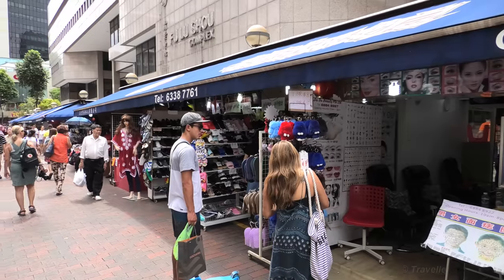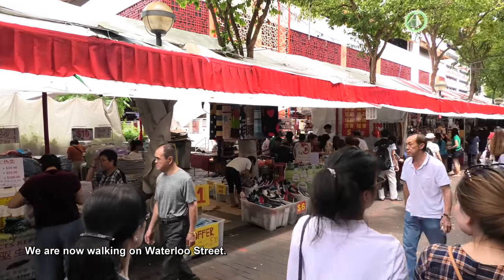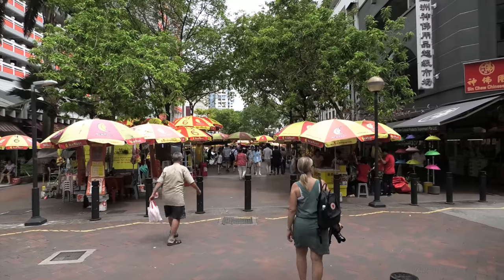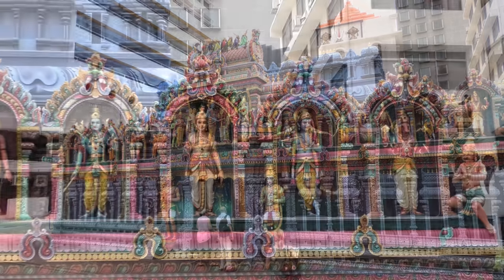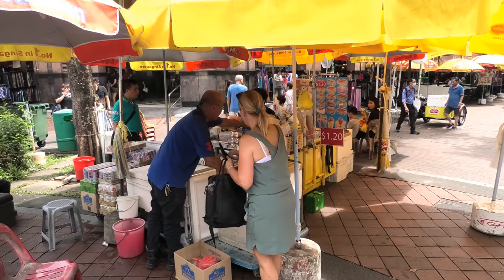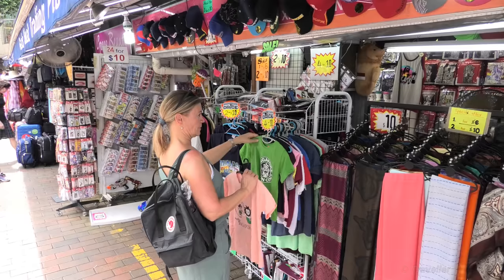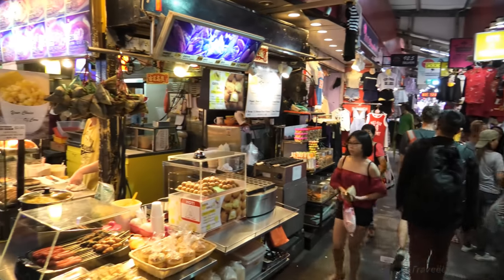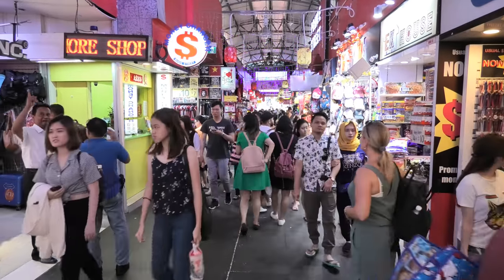BUGIS STREET Singapore - Famous Shopping District in Singapore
We are at the Bugis Shopping Street located in Singapore. Join us for a walking tour as we guide you through the Bugis Area of Singapore. Our Bugis Street tour begins at the main entrance to the Bugis Arcade street market, We start on Albert Street where we make our way up past the shops and stores on our way to Waterloo Street. Both these roads have become Singapore Street Markets and are full of vendors selling a range of products from clothing to Food.

On our walk we also pass a Chinese Temple and Hindi Temple on Waterloo Road. The Chinese Temple is called Kwan Im Thong Hood Cho Temple and the Hindi Temple is called Sri Krishnan Temple. After viewing the street stalls on Waterloo Street and Albert Street we make our way int the main Bugis Street Shopping Arcade which is probably the main shopping area of Bugis Street in Singapore. The Bugis Street Shopping area, apart from Orchard Road, is one of Singapore´s Top Attractions to visit. Whether you are in Singapore for shopping or just to see the sights, Bugis Street should without doubt be on your list of Top Singapore attractions to see.

Wiki writes about Bugis Street, "In the mid-1980s, Bugis Street underwent major urban redevelopment into a retail complex of modern shopping malls, restaurants and nightspots mixed with regulated back-alley roadside vendors. Underground digging to construct the Bugis MRT station...Today, the original Bugis Street is now a cobblestoned, relatively wide avenue sandwiched between the buildings of the Bugis Junction shopping complex. On the other hand, the lane presently touted as "Bugis Street" by the Singapore Tourist Promotion Board is actually developed from New Bugis Street, formerly Albert Street, and is billed as "the largest street-shopping location in Singapore"..."

Wiki writes about Singapore, "Singapore, officially the Republic of Singapore, and often referred to as the Lion City, the Garden City, and the Red Dot, is a global city and sovereign state in Southeast Asia and the world's only island city-state. It lies one degree (137 km) north of the equator, south of the southernmost tip of continental Asia and peninsular Malaysia, with Indonesia's Riau Islands to the south. Singapore's territory consists of a diamond-shaped main island along with 62 other islets. Since independence, extensive land reclamation has increased its total size by 23% (130 km2), and its greening policy has covered the densely populated island with tropical flora, parks and gardens..."

All footage in this video is filmed in and around Bugis Shopping Street and on Albert Street and Waterloo Street. Bugis Street is one of Singapore´s must see tourist attractions!